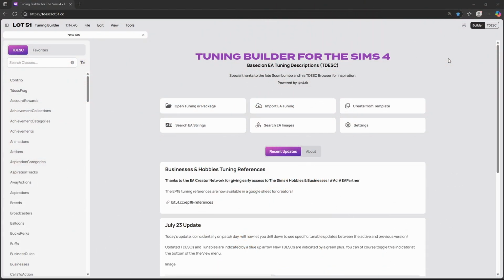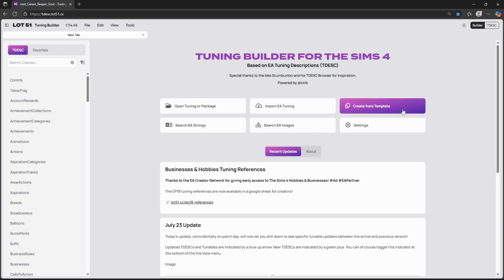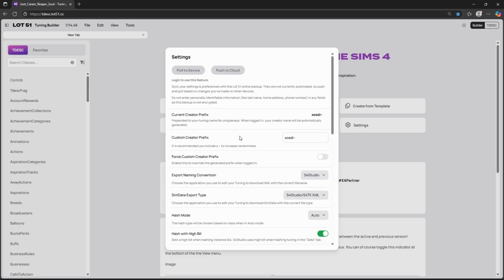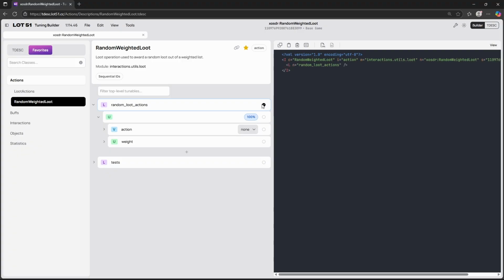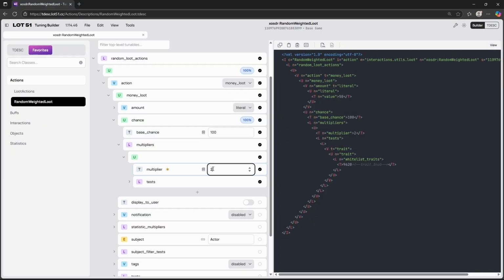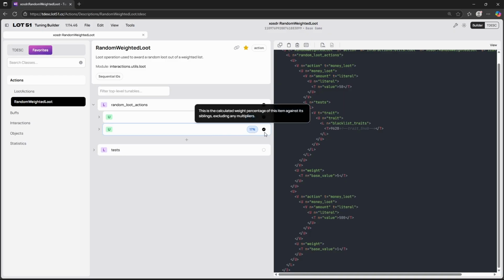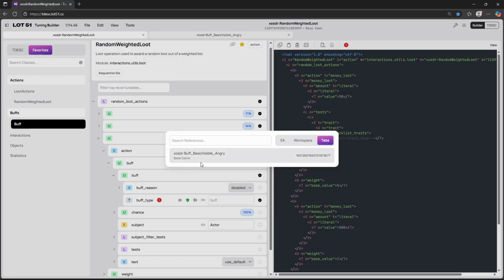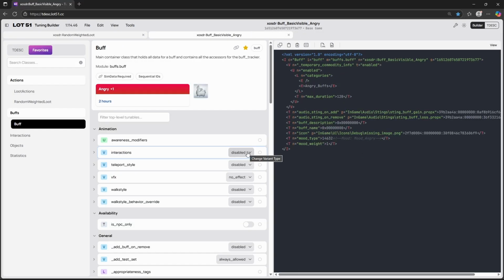How to use the TDESC Builder by Lot51 | Sims 4 Mod Tutorials 2025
This is a overview of how to use the TDESC builder by Lot51.
⭐Open Me⭐

🩵CHAPTERS🩵
00:00 Intro
00:28 Builder vs TDESC
01:30 Open Tuning or Package
01:41 Import EA Tuning
02:43 Create from Template
03:22 Search EA Strings
03:43 Search EA Images
04:22 Settings
05:06 Recent Updates & About
05:28 TDESC (Side Bar)
06:44 How to Use the TDESC Builder
13:17 Creating a Mod with TDESC Builder & Exporting
16:25 Outro